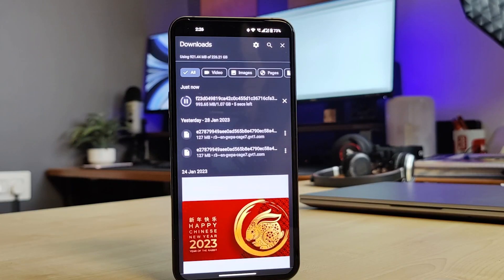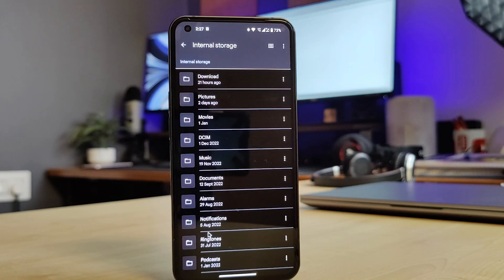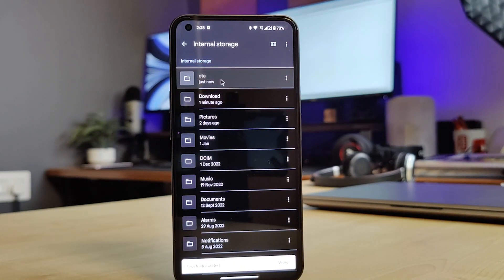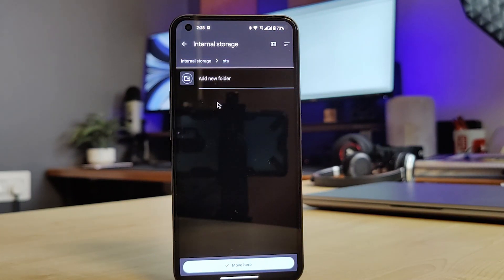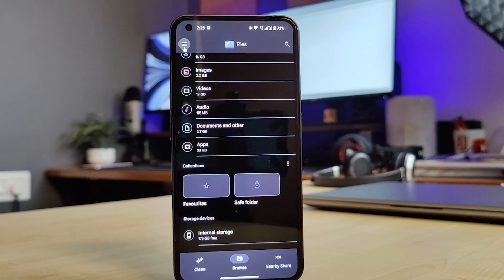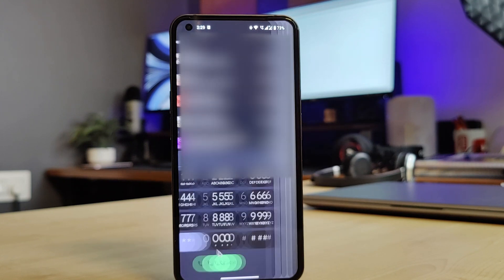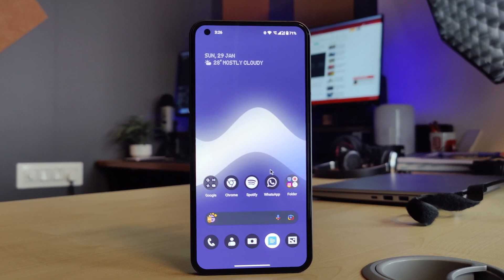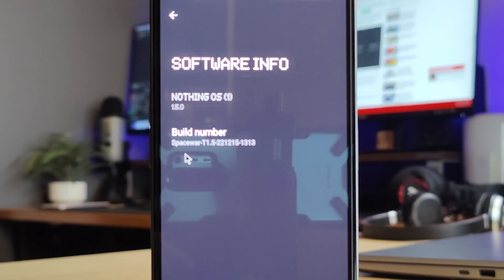Nothing phone 1 Android 13 update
Nothing phone 1 Android 13 update is now available as a beta version, you can upgrade your phone.